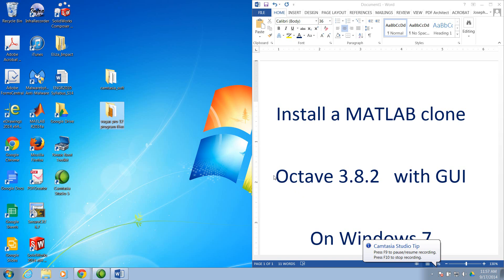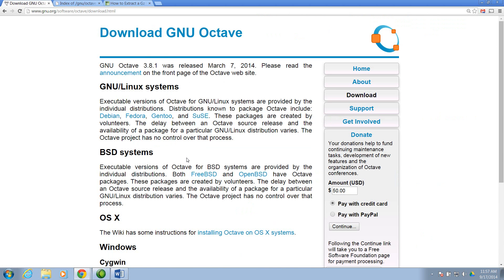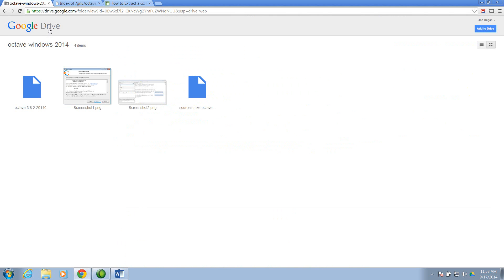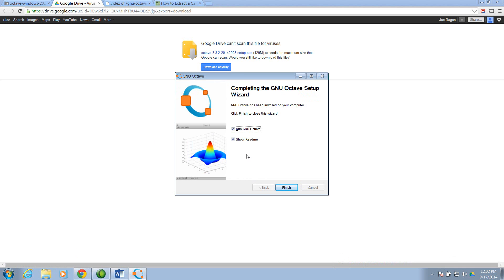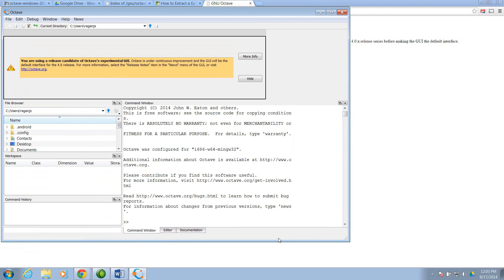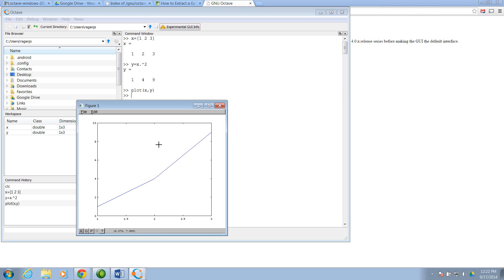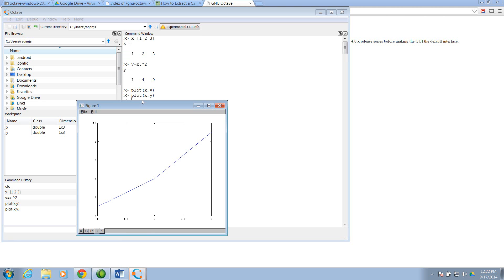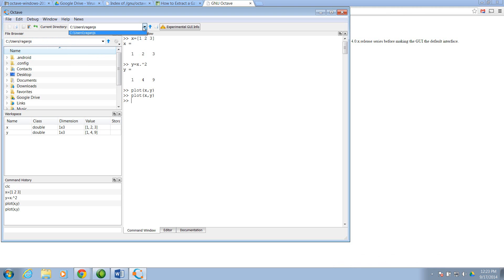octave installation instructions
Octave 2.8.2 includes a graphical user interface option.  This video shows the download and installation on a windows 7 machine